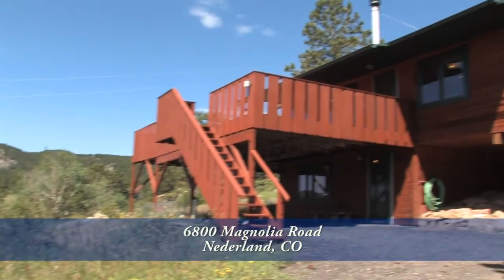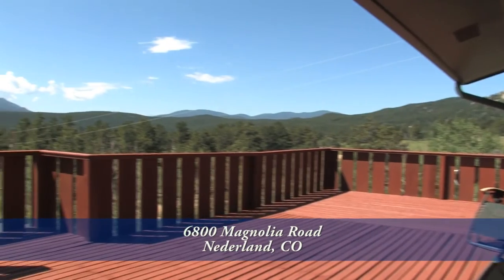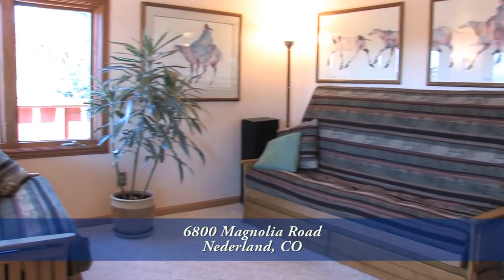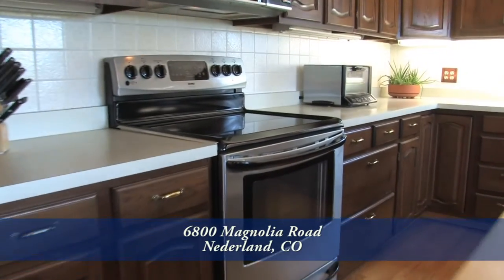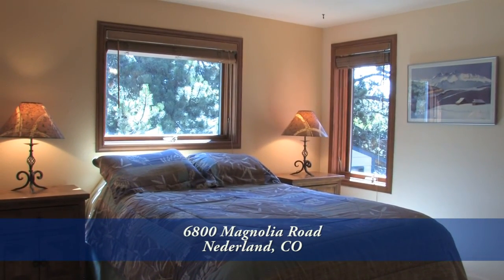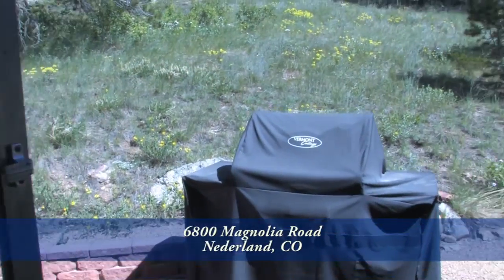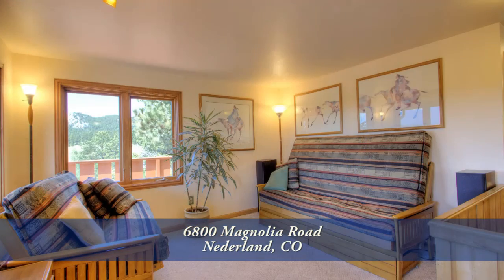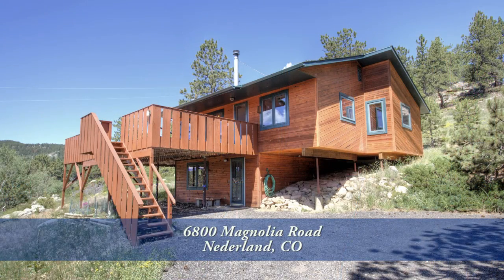6800 Magnolia Road, Nederland, Colorado, Home for Sale